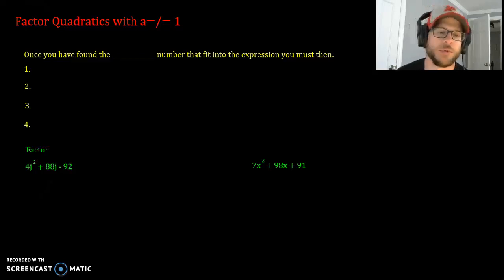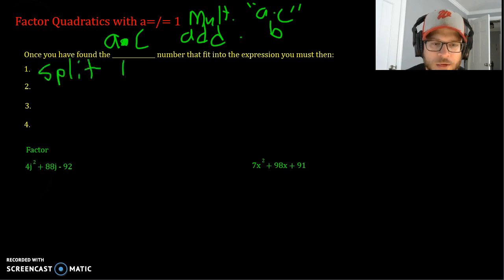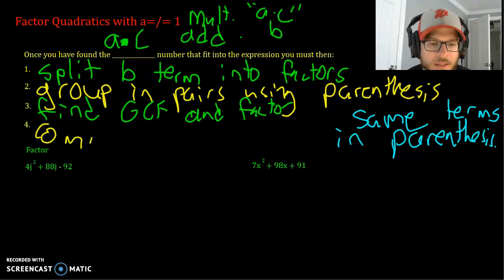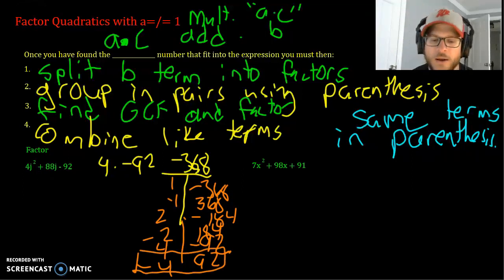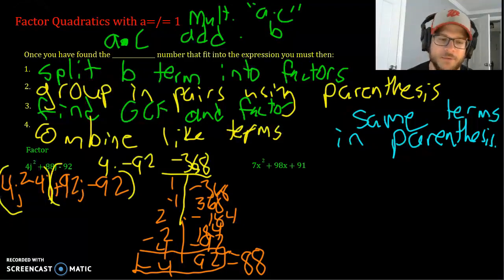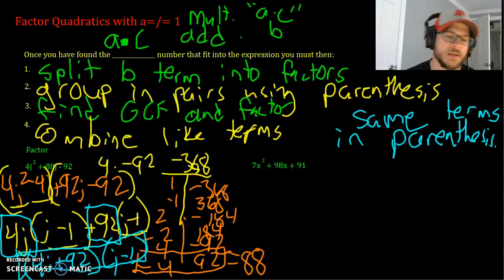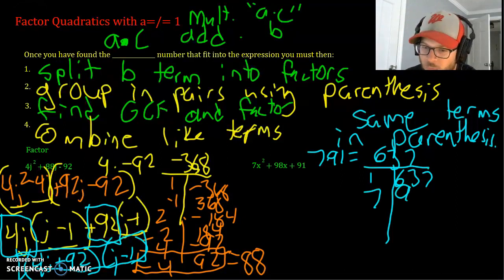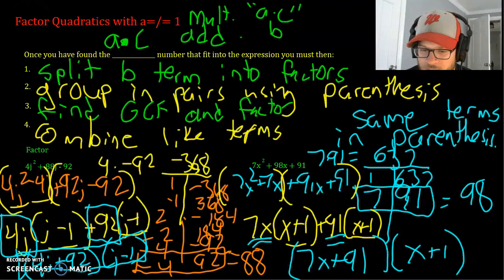Factor Quadratics with a=/= 1